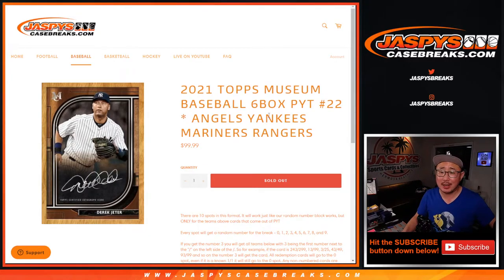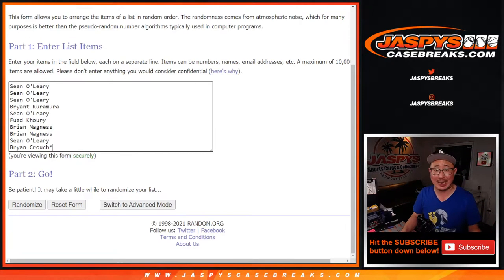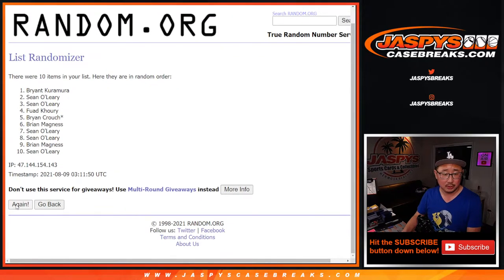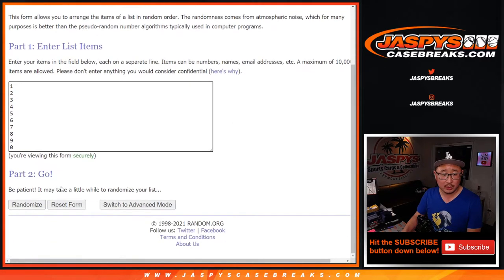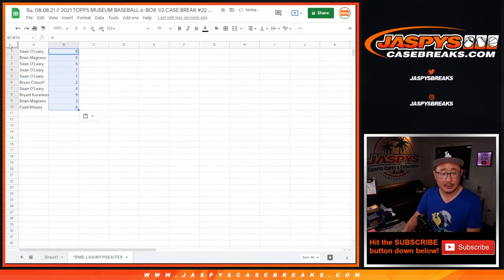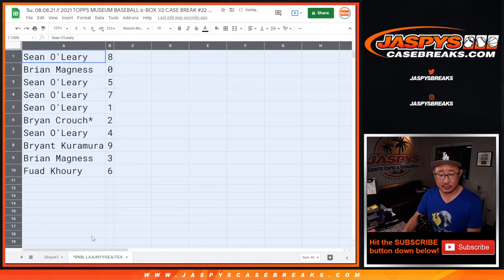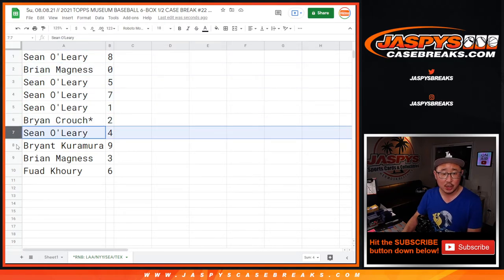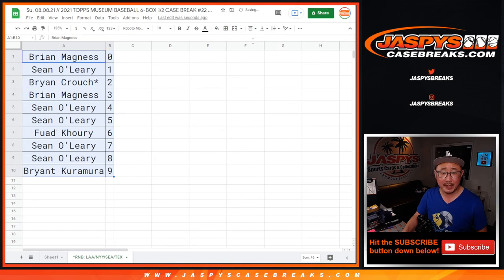RNB: LAA, etc // Su, 08.08.21 // 2021 TOPPS MUSEUM BASEBALL 6-BOX 1/2 CASE BREAK #22 *PYT*